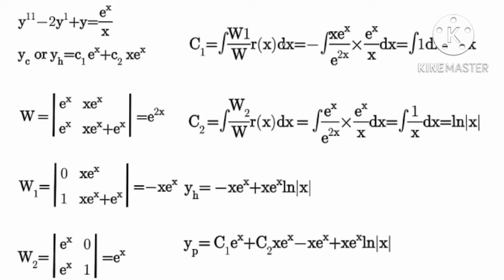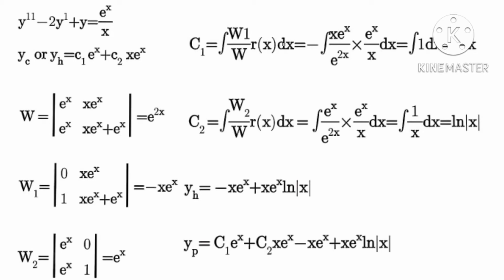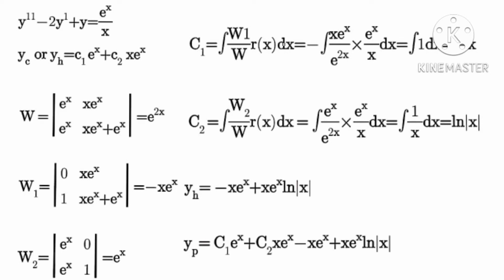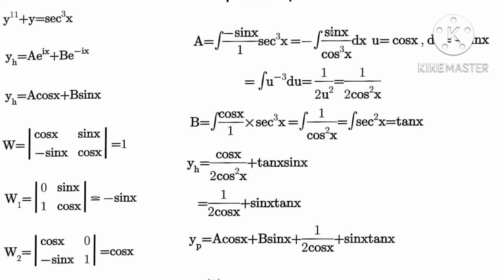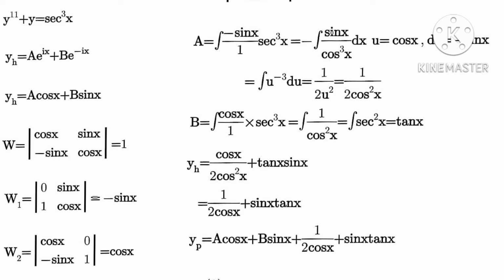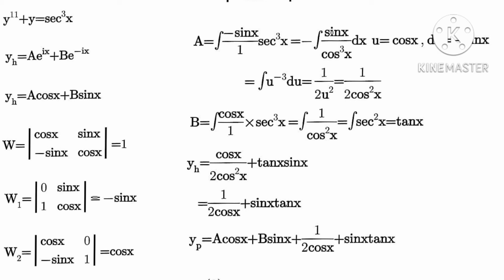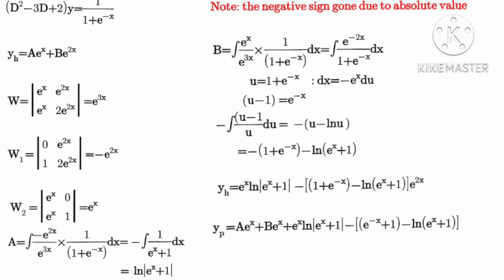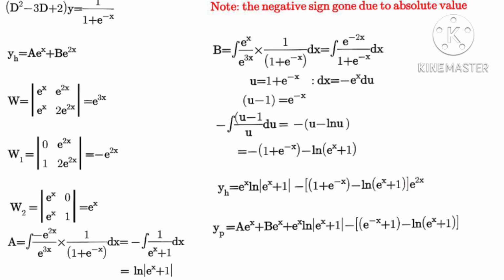Mathematical Method II (Variation of parameters. Examples and short cut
This video encompasses detailed Solutions on VOP